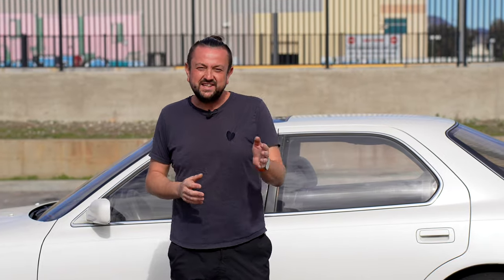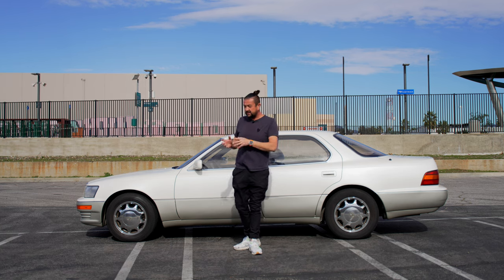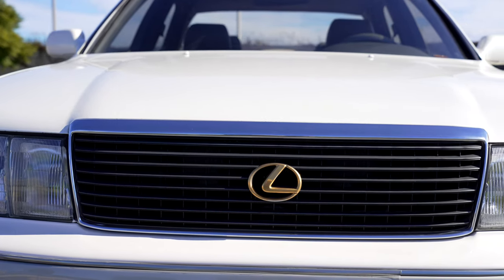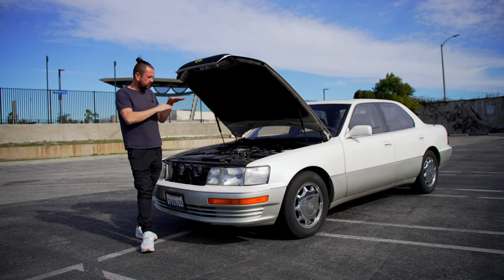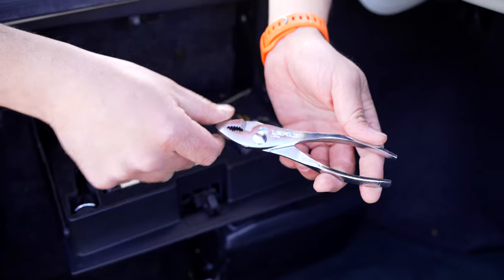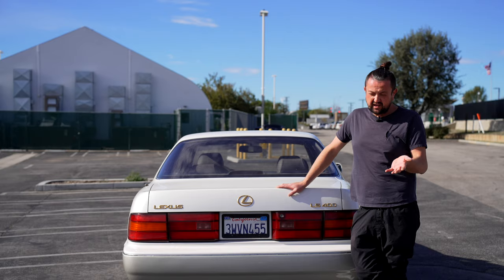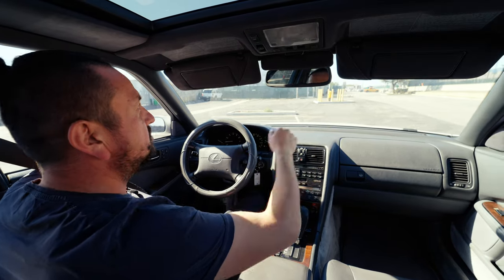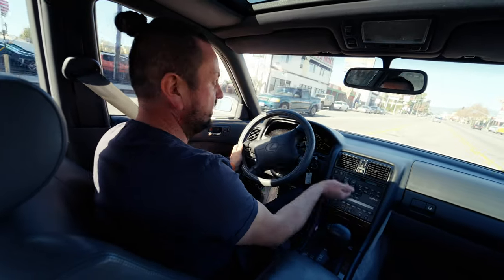1994 Lexus LS400: Can you feel luxury from the past still?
The 1994 Lexus LS400 is part of the first generation of the Lexus LS series, which was introduced in 1989. Here are some key features and specifications of the 1994 Lexus LS400:

Engine:

The 1994 LS400 is equipped with a 4.0-liter 1UZ-FE V8 engine.
It produces around 250 horsepower and 260 lb-ft of torque.
Transmission:

The car typically comes with a 4-speed automatic transmission.
Performance:

The LS400 is known for its smooth and quiet ride, offering a luxurious driving experience.
It has a comfortable suspension system that contributes to a smooth ride.
Interior:

The interior of the 1994 LS400 is designed with high-quality materials, including leather upholstery and wood trim.
It features a well-appointed dashboard and a focus on luxury and comfort.
Common interior features may include power-adjustable seats, dual-zone climate control, and a premium sound system.
Safety:

Standard safety features for the 1994 LS400 may include airbags, anti-lock brakes, and traction control.
Technology:

The 1994 LS400 was equipped with various technological features for its time, such as power accessories, a premium sound system, and possibly an optional CD changer.
Depending on the trim level and optional packages, features like a navigation system may be present.
It's worth noting that the 1994 Lexus LS400 was well-regarded for its build quality, reliability, and attention to detail.